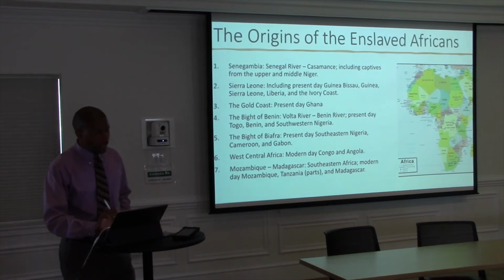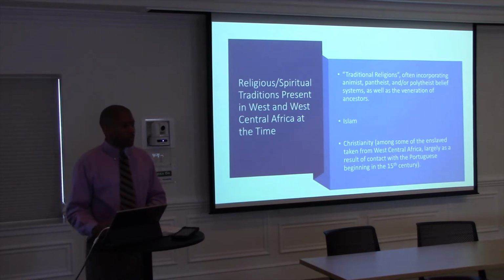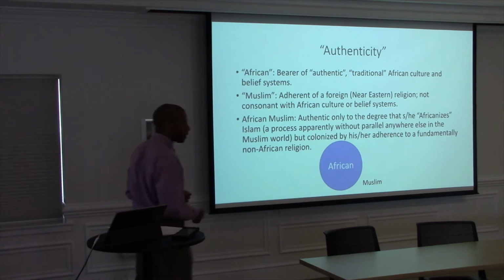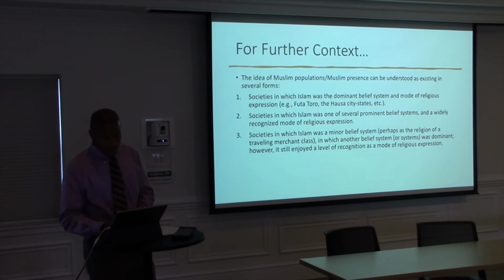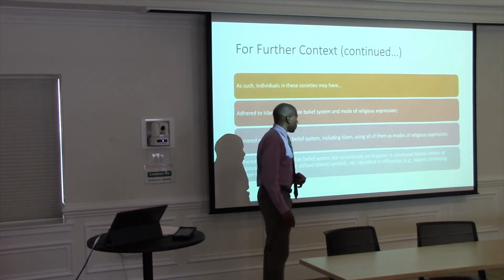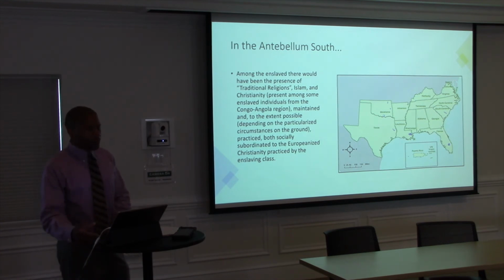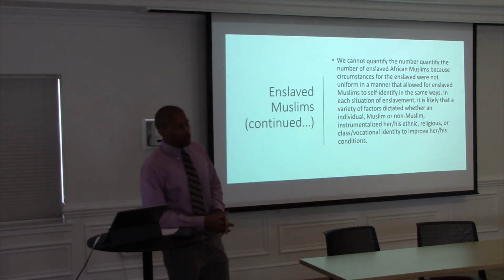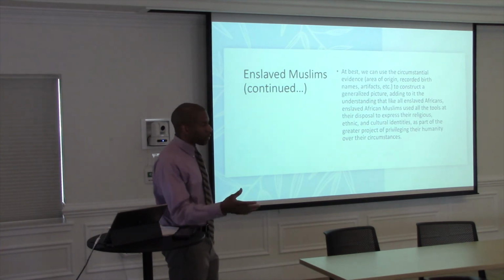The Religious Milieu of the Antebellum South for the Enslaved with Dr. Aman Nadhiri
The Islam, Slavery, and the American South Conference is hosted by Duke and UNC and will bring scholars, students, and community leaders together to highlight the intersection between Islam, slavery, and the American South. Towards the end of the conference, there will be updates on the Omar ibn Said book project as well as the launch of a collection of writings of Muslims enslaved in the Americas, hosted in the Carolina Digital Repository at UNC Library.

Dr. Aman Nadhiri is the Associate Professor of English/Arabic at Johnson C. Smith University in Charlotte, NC.